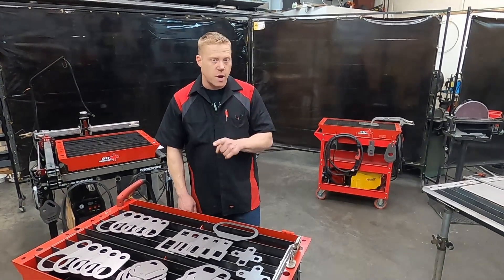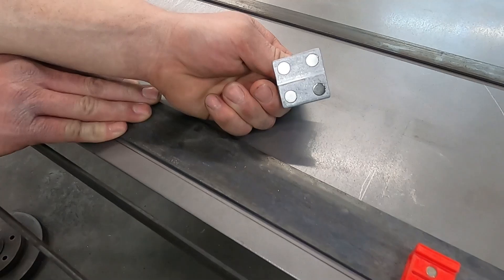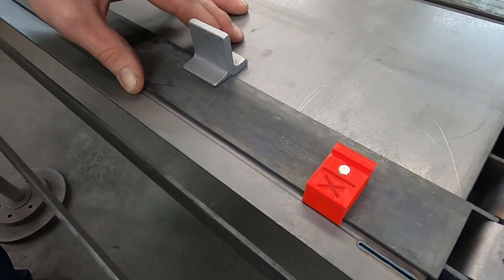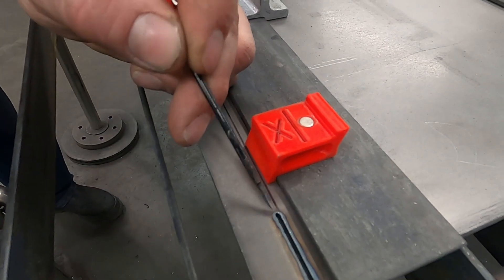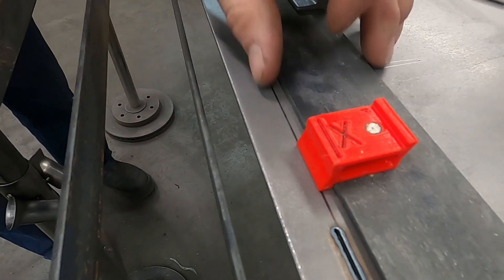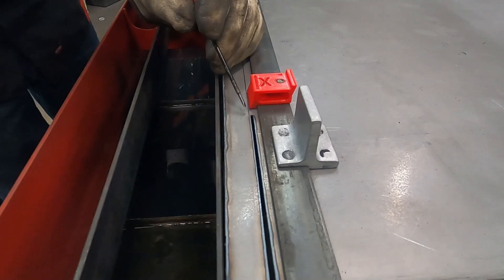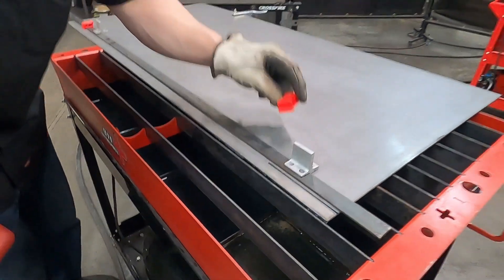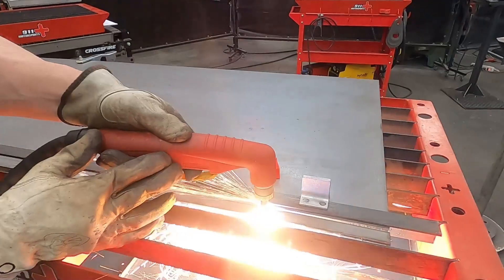Precision Plasma Cutting by Hand - Straight Cuts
In this video we demonstrate how to make precise straight cuts using our Magnetic Holders to hold a 1/8" thick straight edge. Then use our Offset Blocks to accurately align the straight edge, they have the cut width built in to put the waste on either side of your cut line.